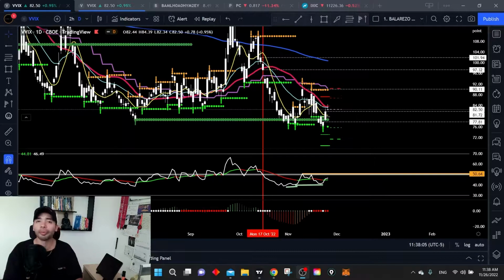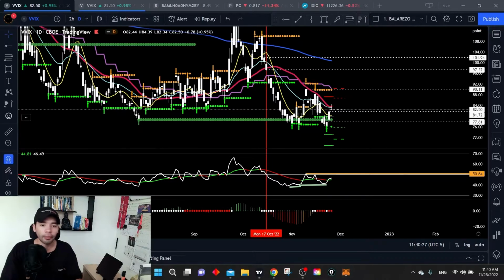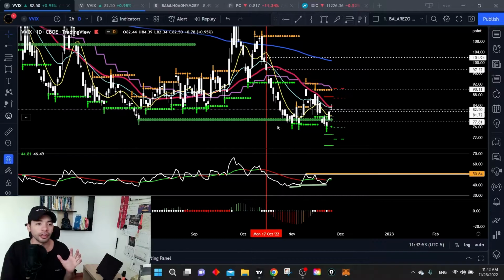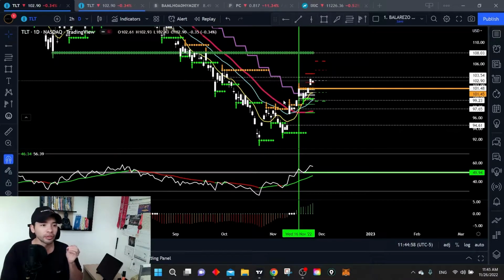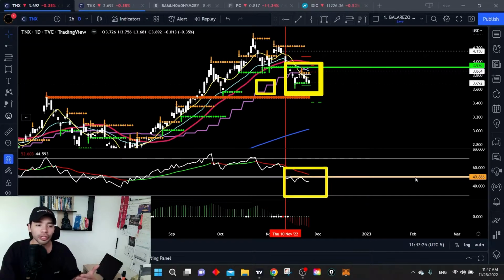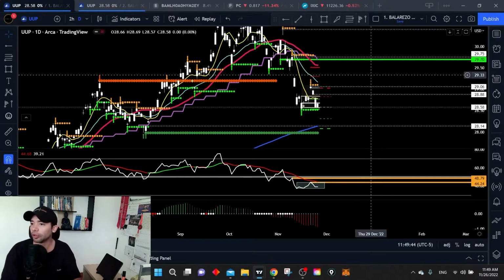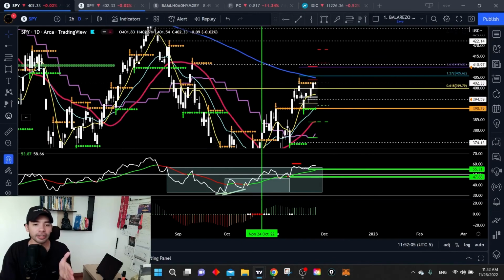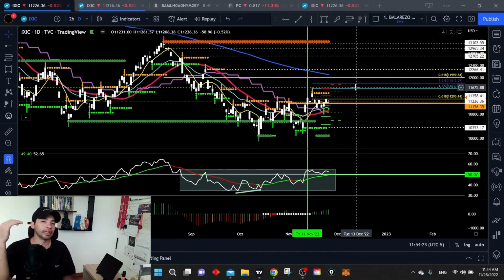NEW BULL MARKET? - Stock Market Update - November 26, 2022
Hey guys!

This video looks at the market indexes and other ETFs to better understand price action.